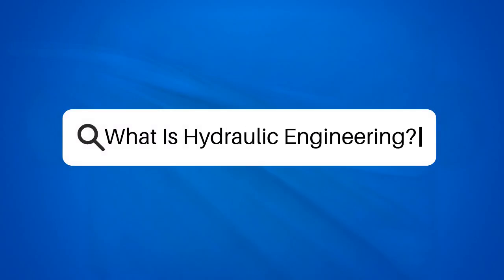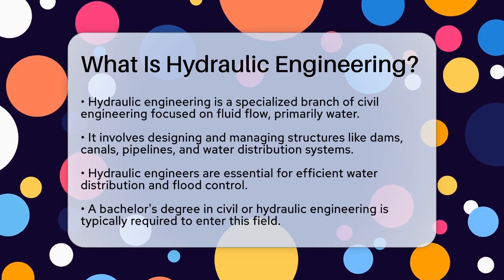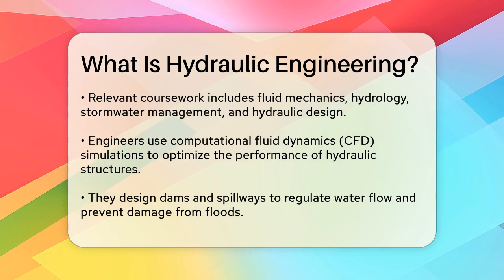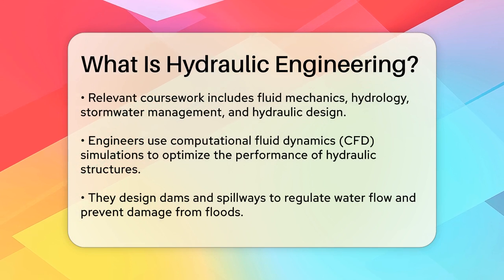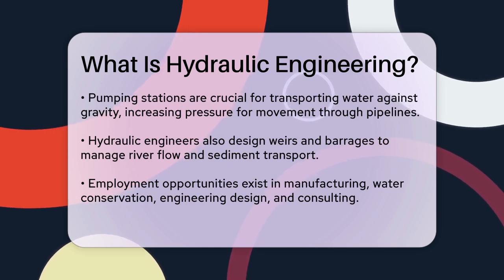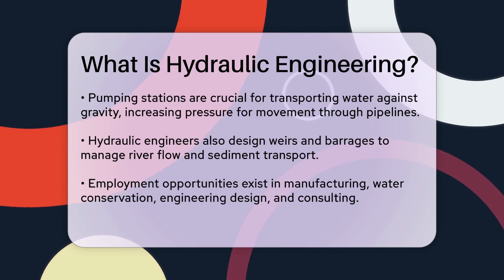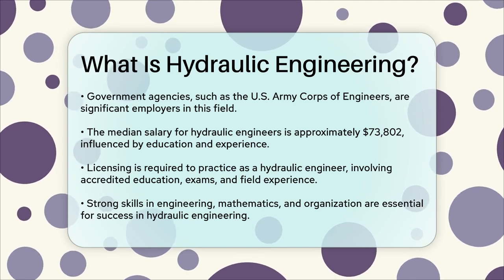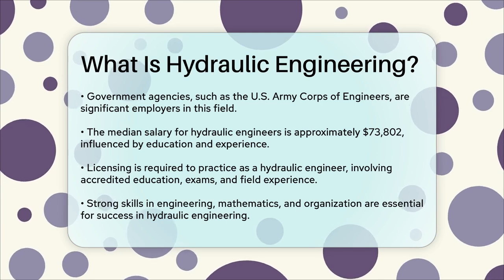What Is Hydraulic Engineering? - Civil Engineering Explained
What Is Hydraulic Engineering? Hydraulic engineering is a fascinating area within civil engineering focused on the management and control of water resources. In this informative video, we will break down the key elements of hydraulic engineering, including the design and operation of structures that facilitate water flow. From dams and canals to pumping stations and weirs, hydraulic engineers play an essential role in ensuring our water systems function effectively and safely.

We'll cover the educational requirements needed to become a hydraulic engineer, including the necessary degrees and courses that provide a solid foundation in fluid mechanics and hydrology. Additionally, we'll highlight the various career opportunities available in this field, from working with government agencies to private consulting firms.

Understanding hydraulic engineering is important for those interested in how water systems operate and the impact they have on our daily lives. Join us as we discuss the critical functions of hydraulic engineers and the innovative technologies they use, such as computational fluid dynamics, to solve complex water management challenges.